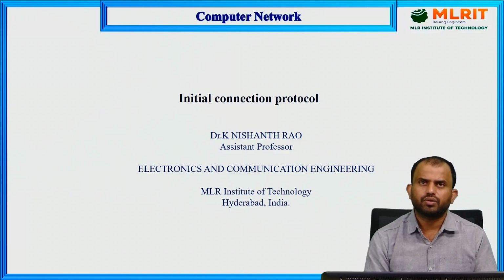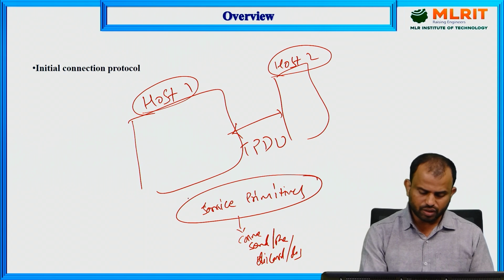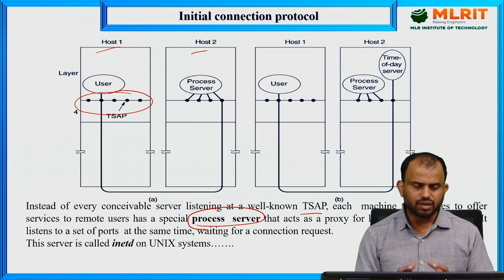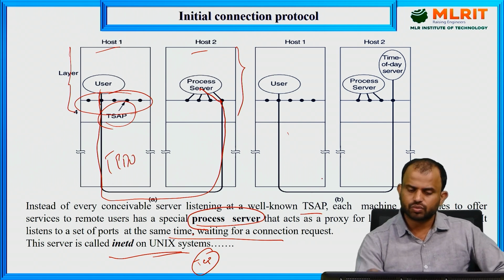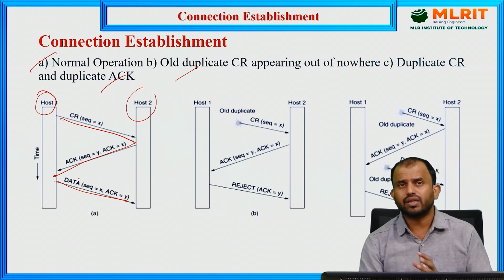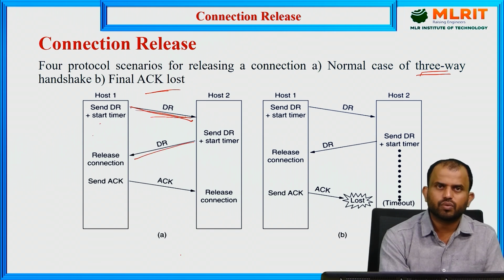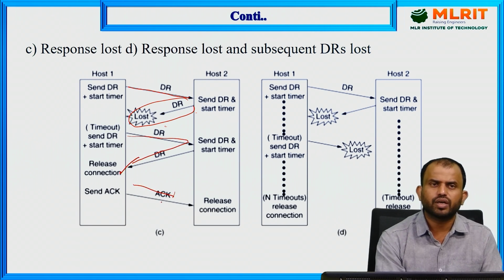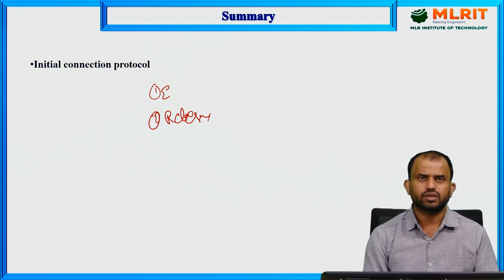LEC38|Computer Networks | Initial Connection Protocol By Dr. K. Nishanth Rao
Associate Professor,
Hyderabad.